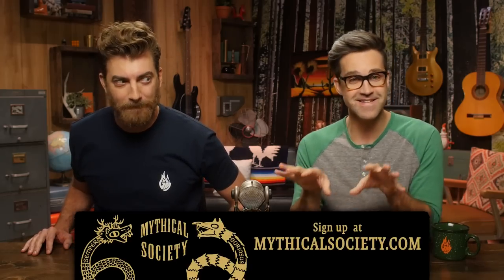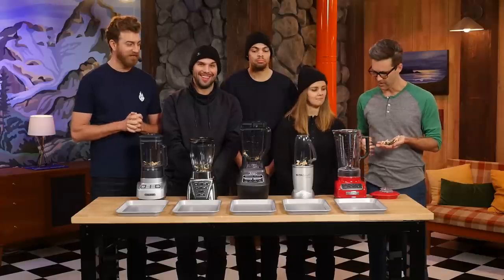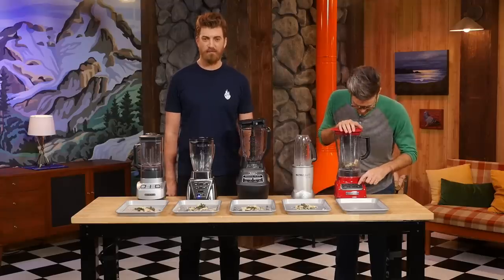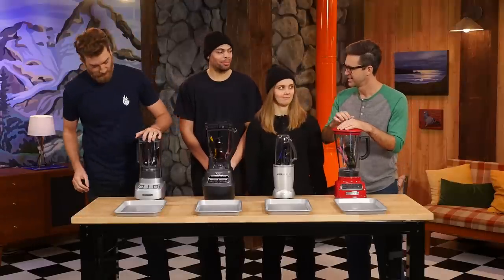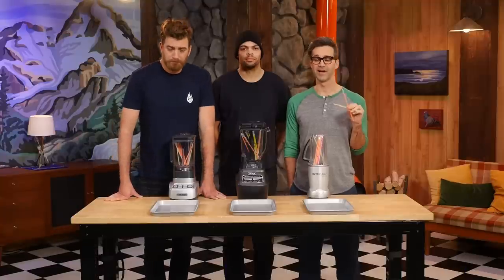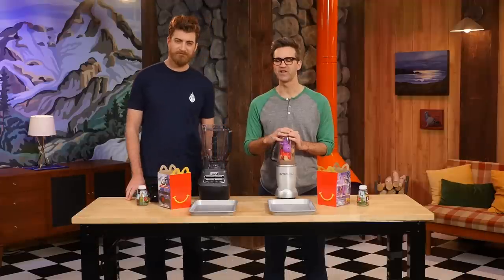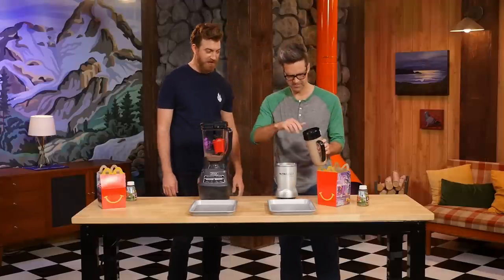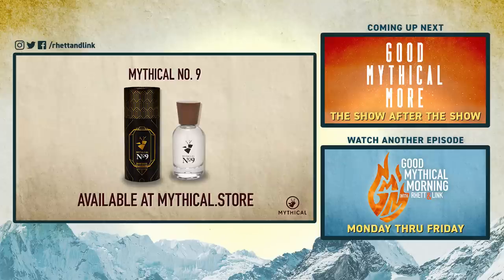Which Blender Blends The Best? (TEST)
Which blender will blend your breakfast the best? We're pitting 5 of the top blenders under $100 head-to-head to see. GMM #1466